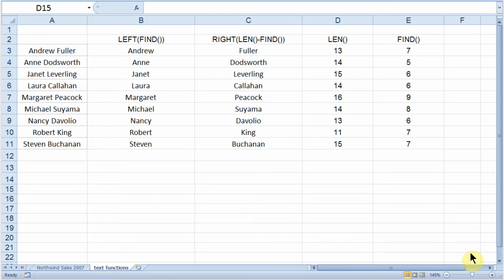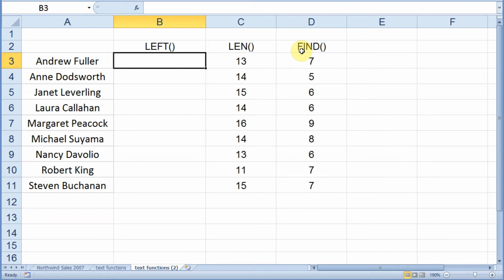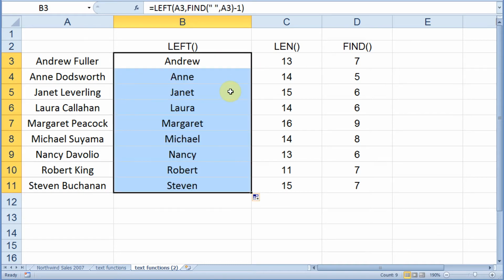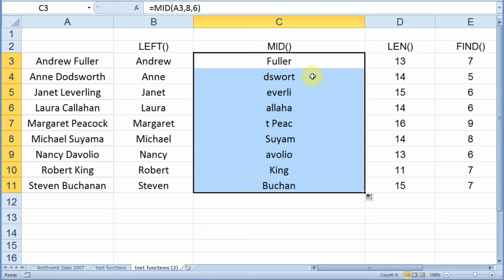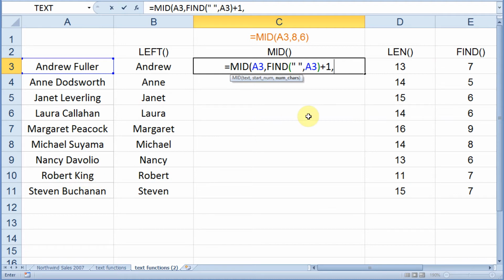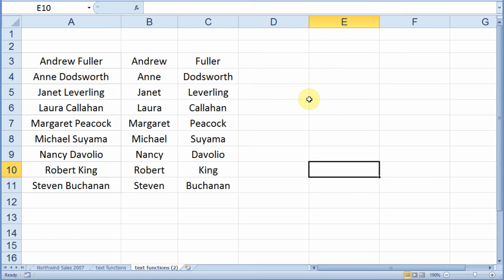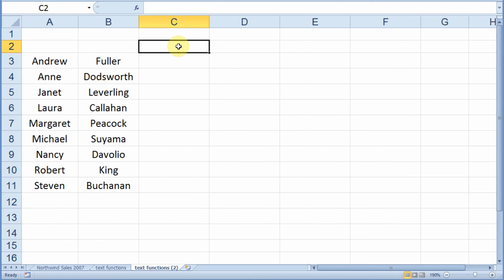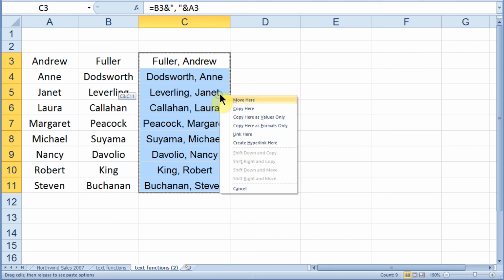LEFT LEN FIND MID functions